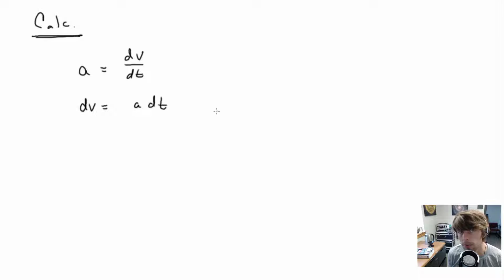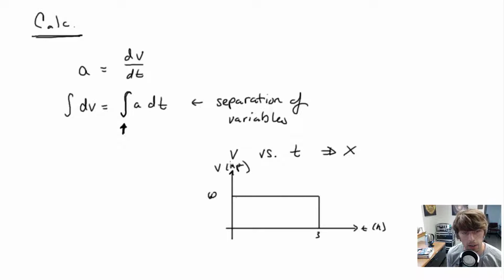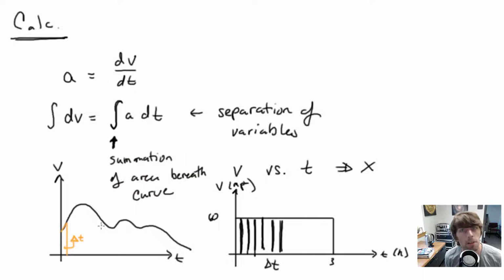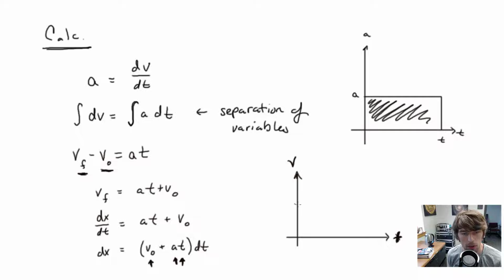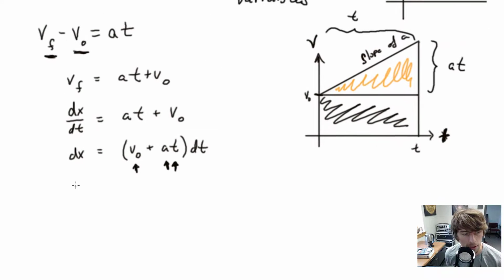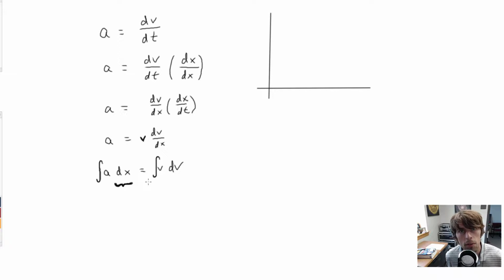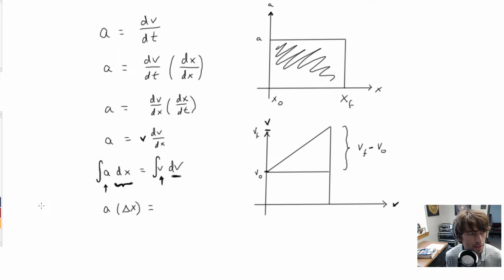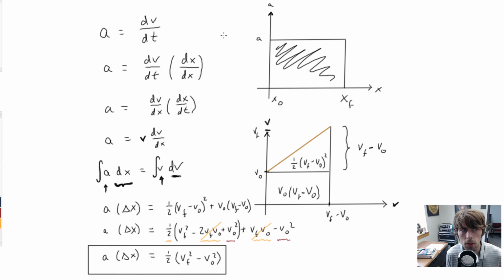Deriving kinematic equations (Calculus)